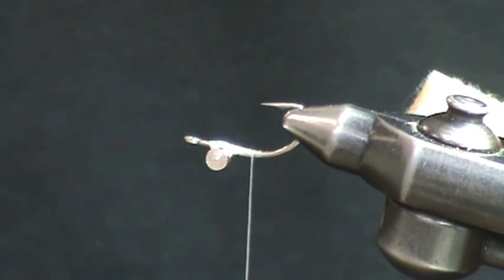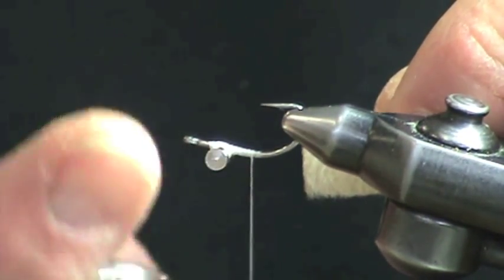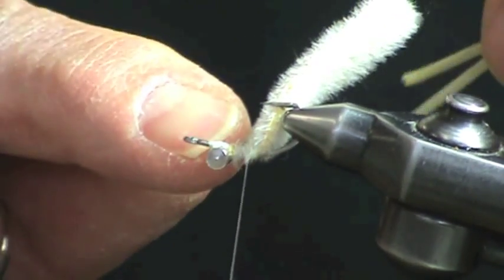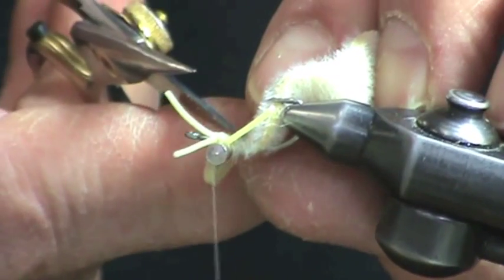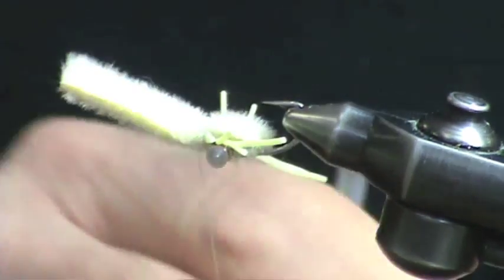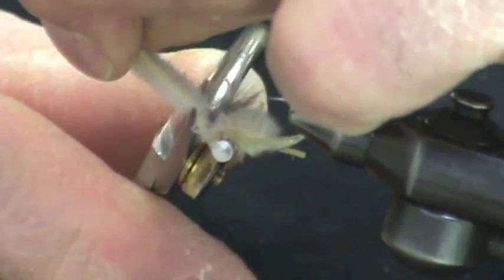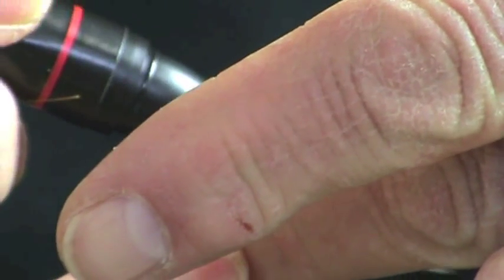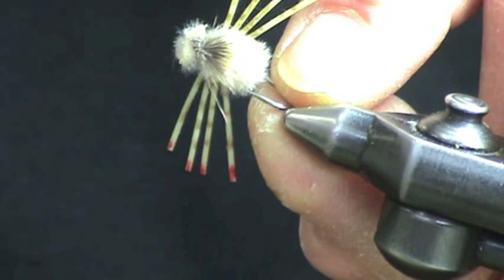Blue Ribbon FliesTurneffe Crab.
Craig Mathews shows how to tie the Turneffe Crab.